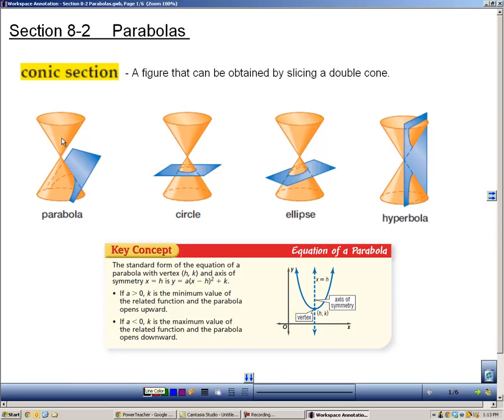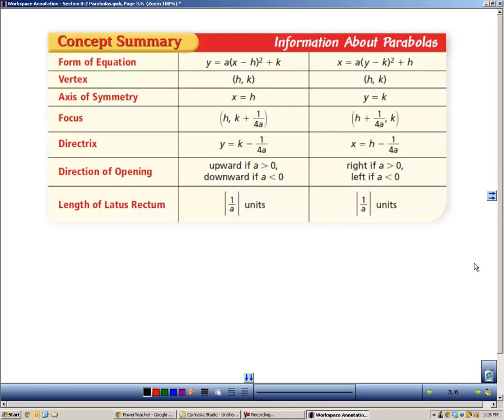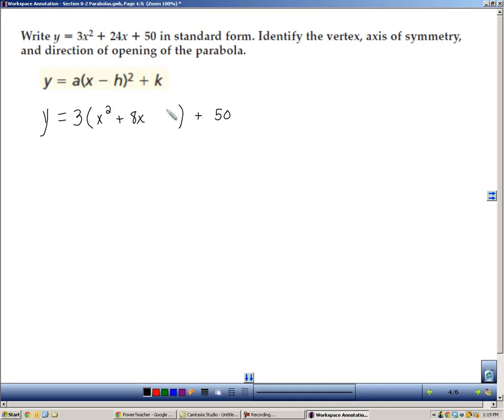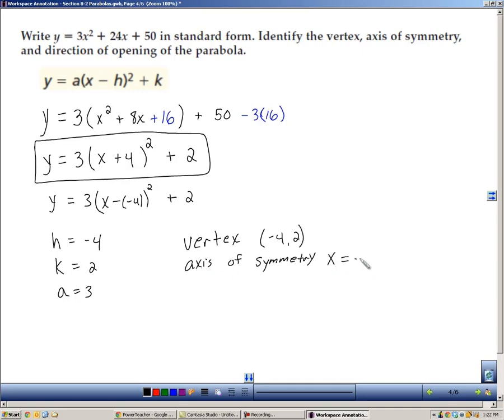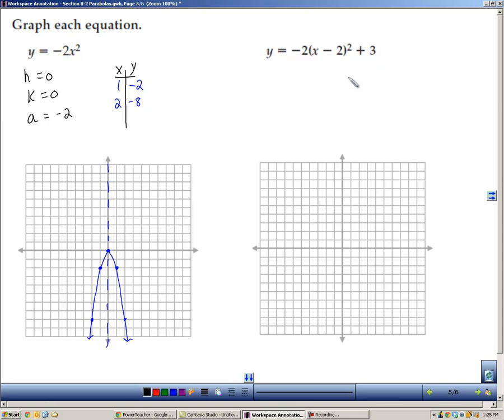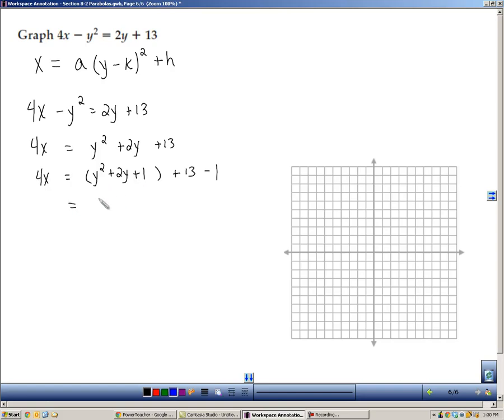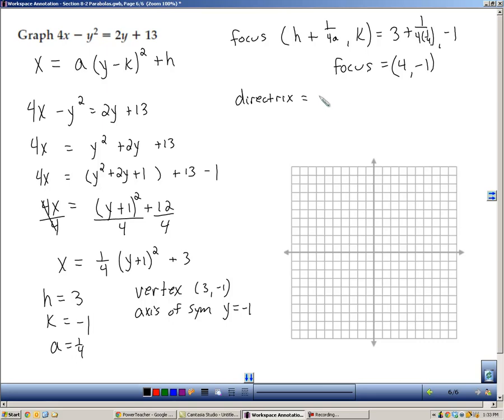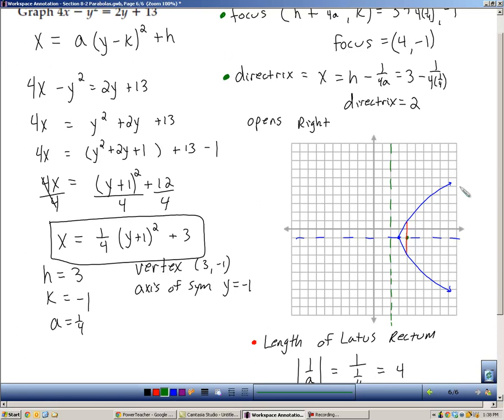Algebra 2 Section 8 2 Parabolas